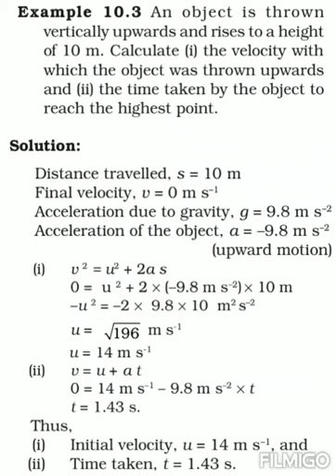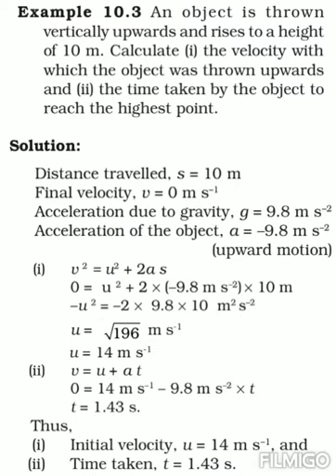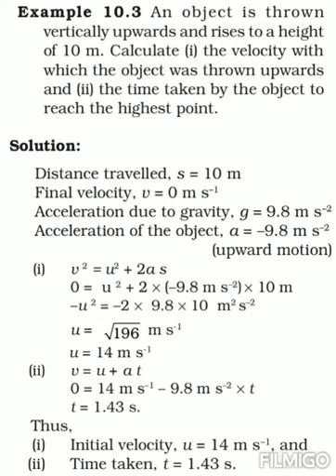Class 9 gravitation example problem 10.3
To find initial velocity and time taken by the body to reach max height